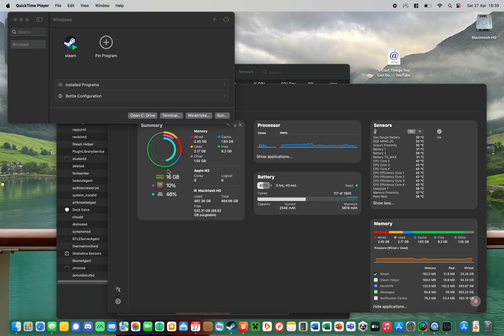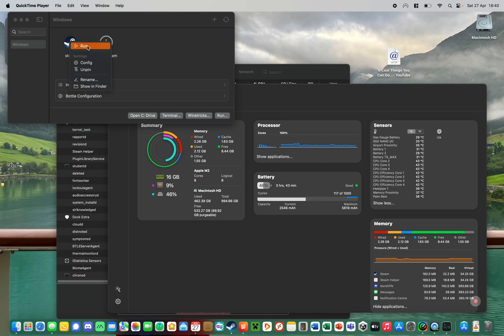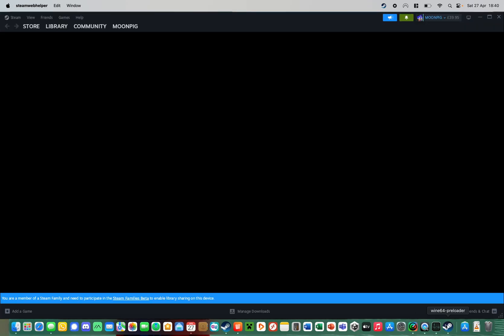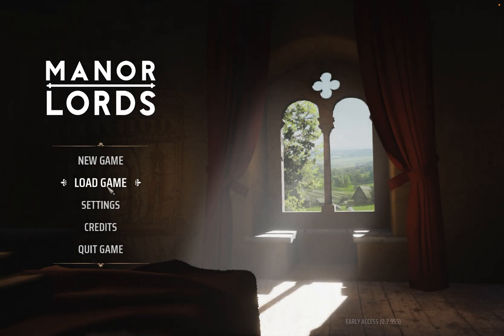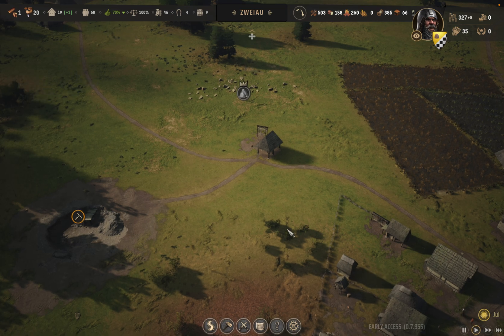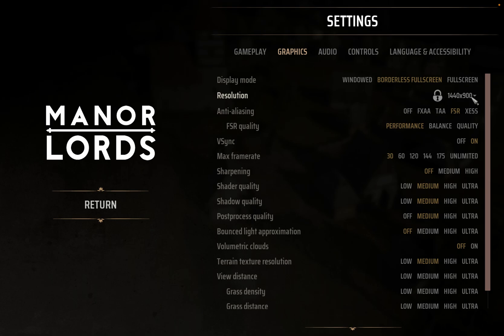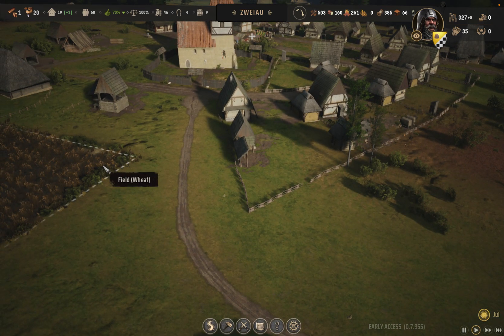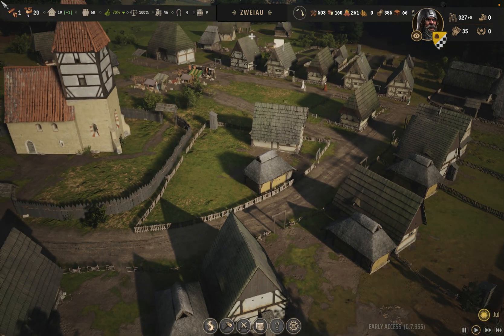Manor Lords running on my M2 MacBook Air 16GB Apple Silicon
Using the application Whisky to run steam and play the game.

Mac Apple silicon